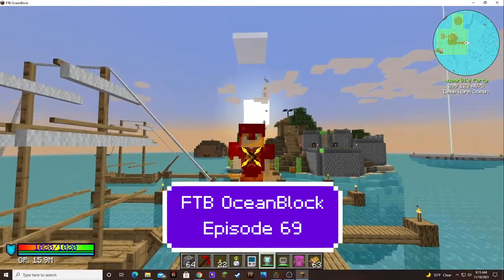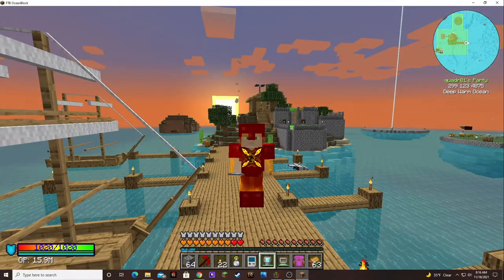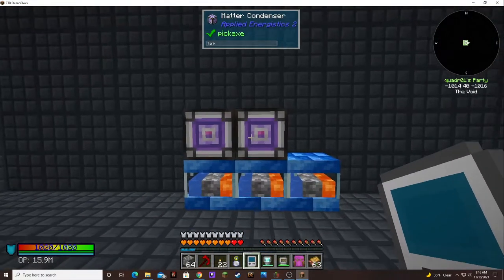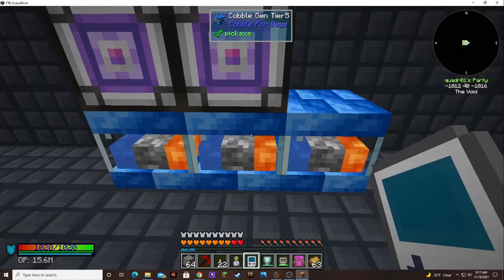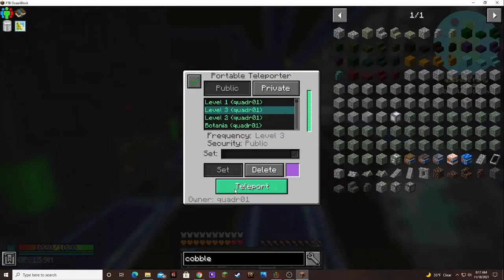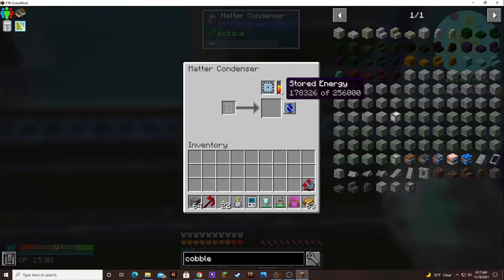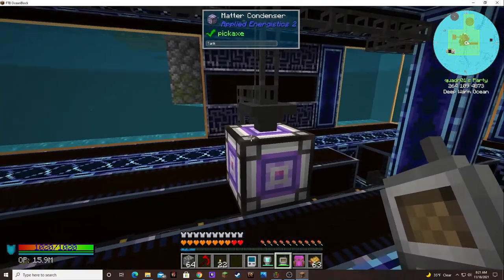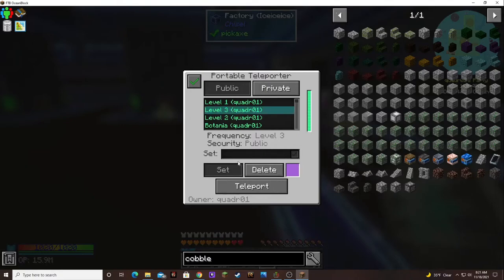Ocean Block Episode 69: Singularity Work